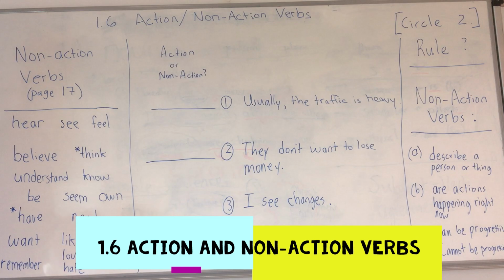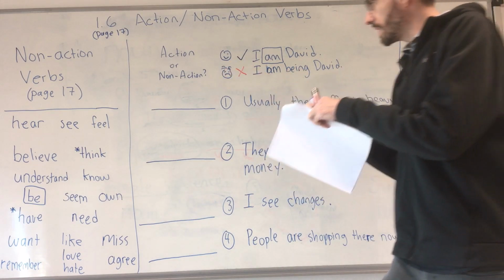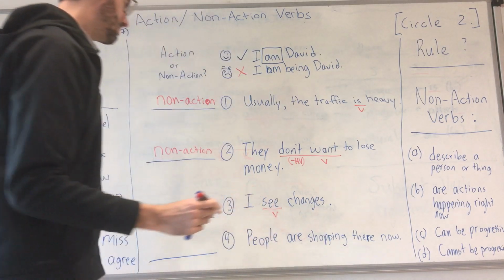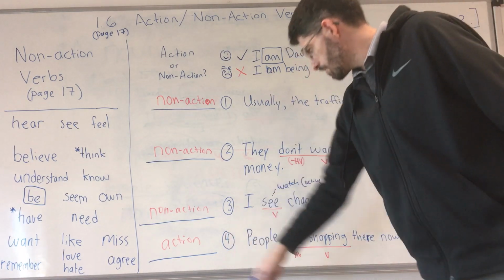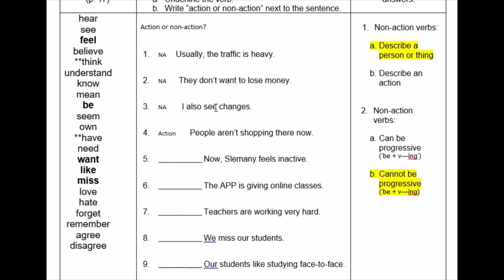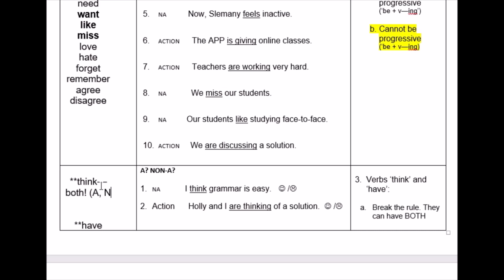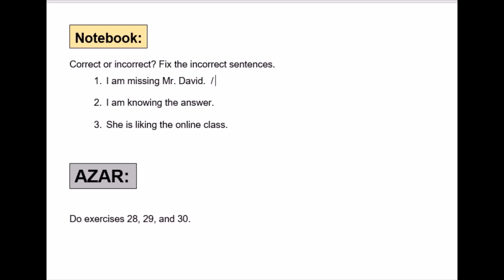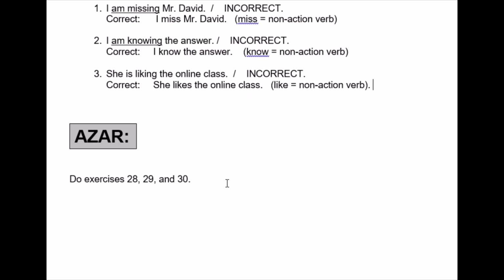Action and non action verbs (1.6)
This lesson introduces action verbs (can be progressive) and non-action verbs (linking verbs, non-progressive).